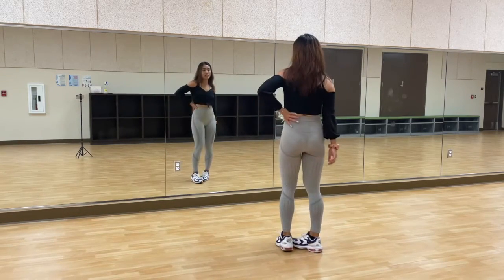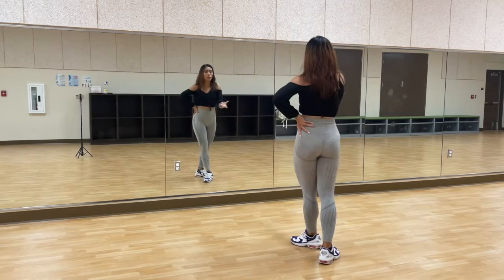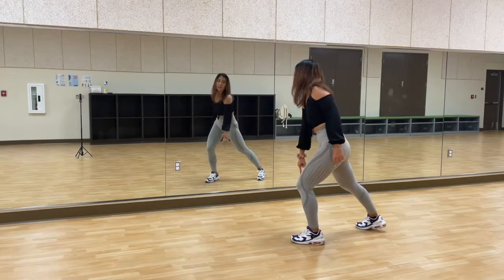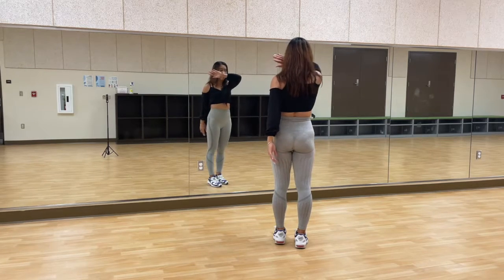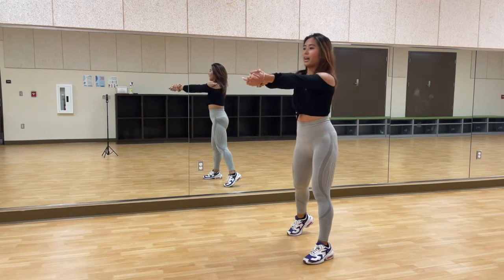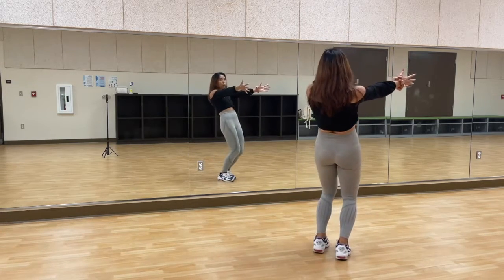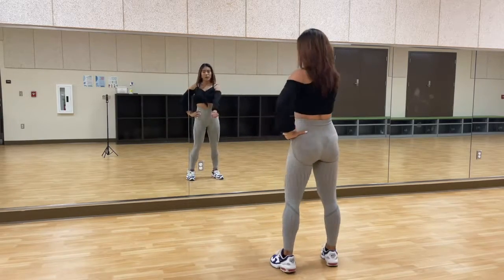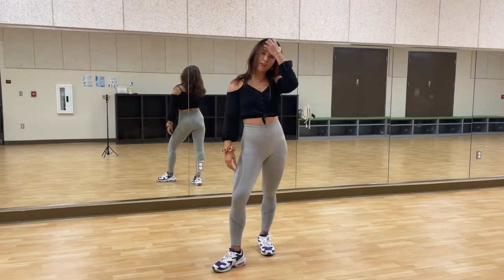Dance Tutorial| BRUNO MARS, ANDERSON.PAAK - Leave The Door Open | Kyle Hanagami Choreography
Song: BRUNO MARS, ANDERSON.PAAK - Leave The Door Open
Choreography by: Kyle Hanagami
Hope you guys enjoy learning the choreography with me!